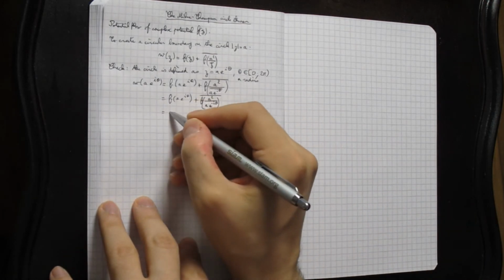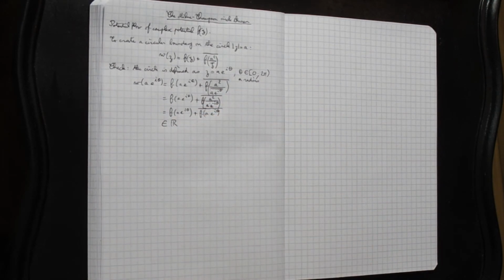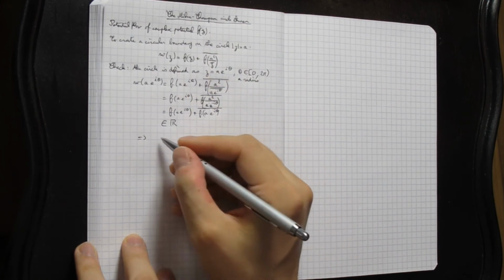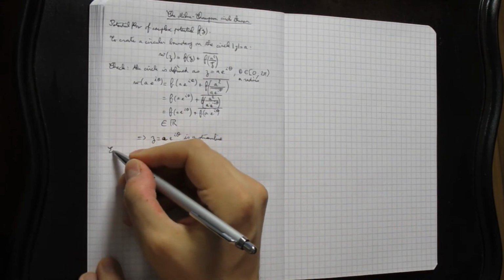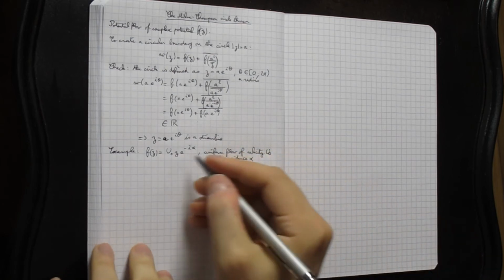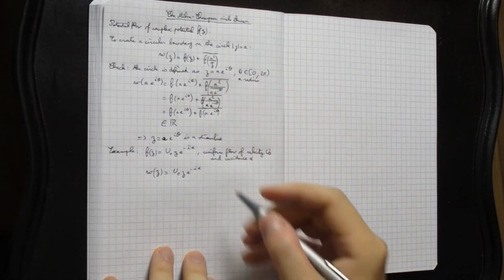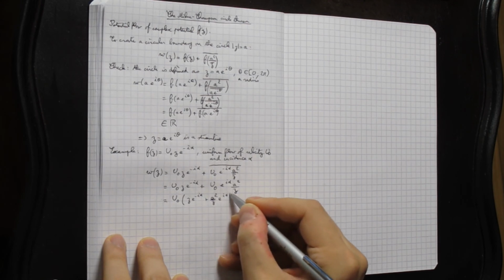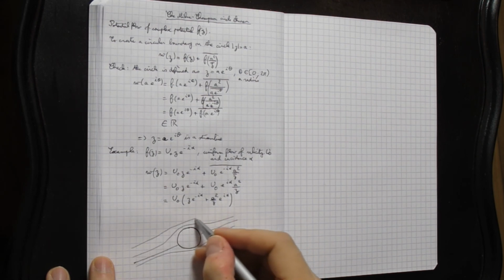The Milne-Thompson circle theorem